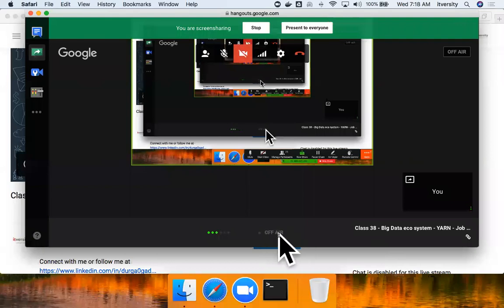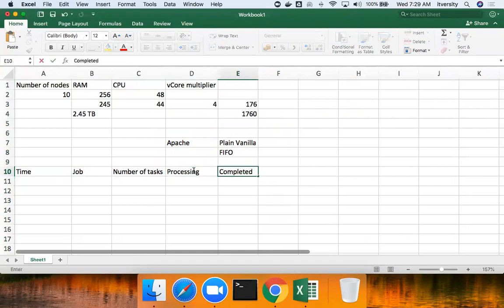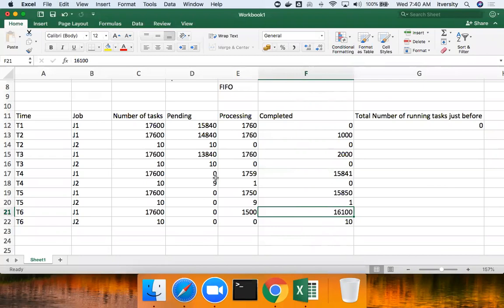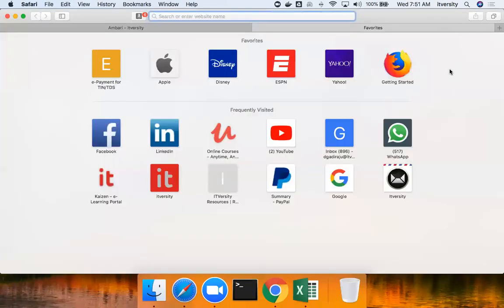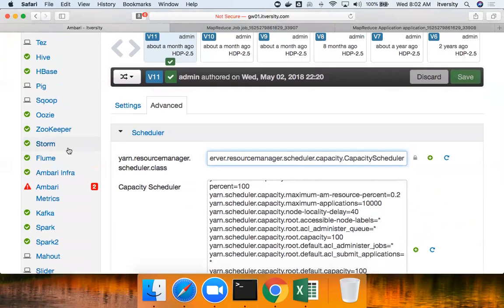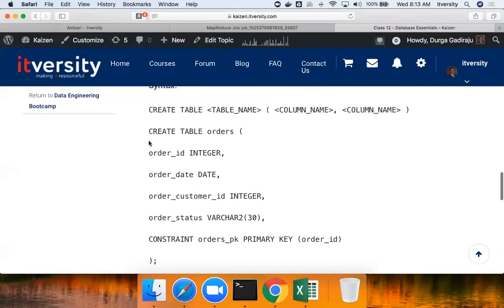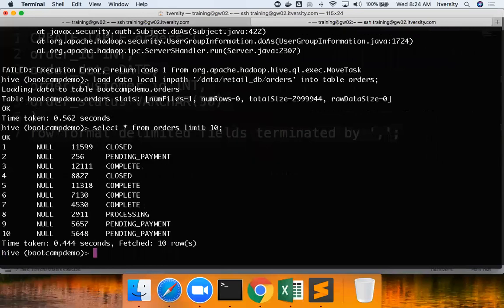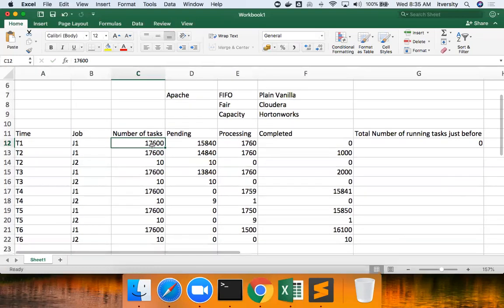Class 38 - Big Data Eco System - YARN Scheduling and hive